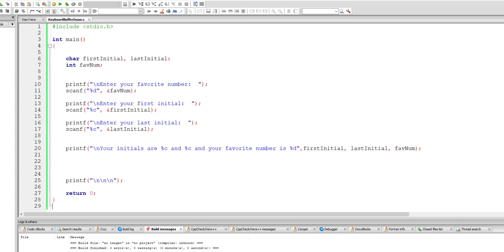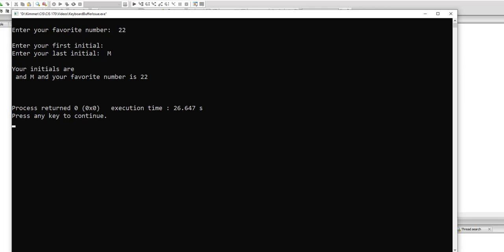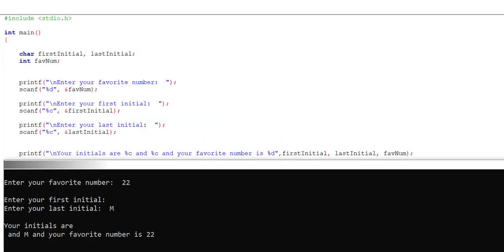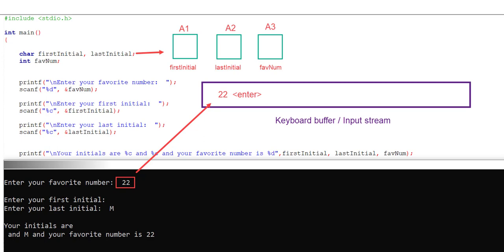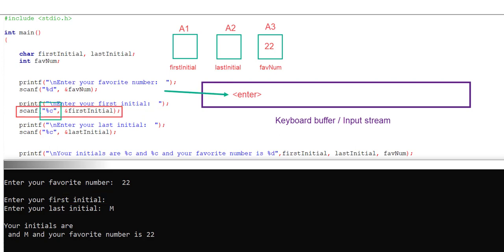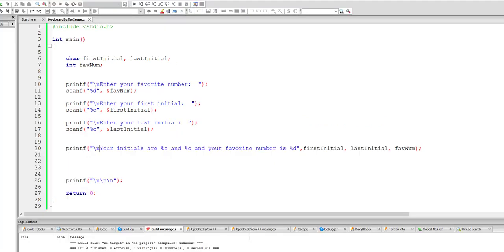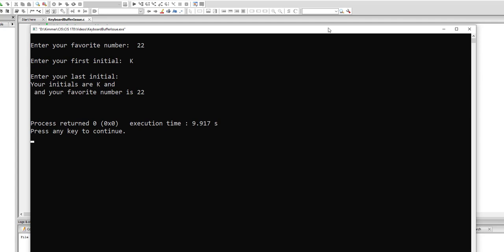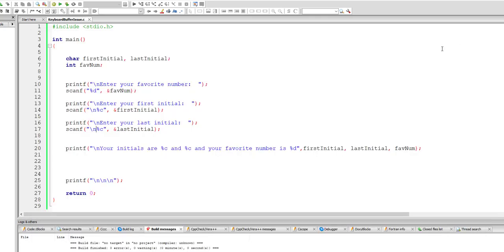C Programing Issues with scanf() and character data